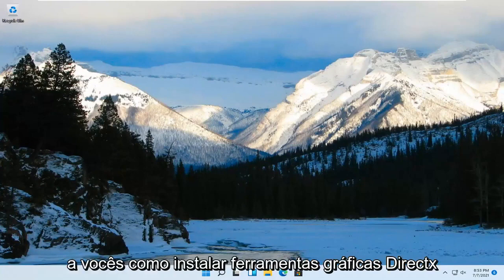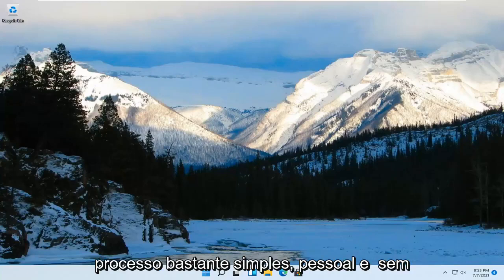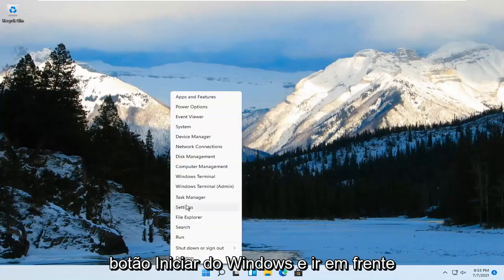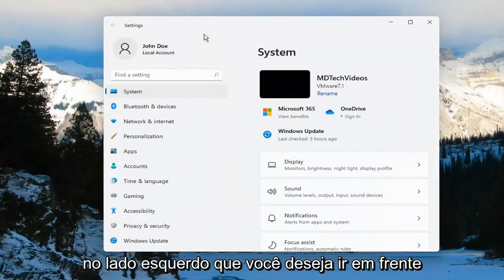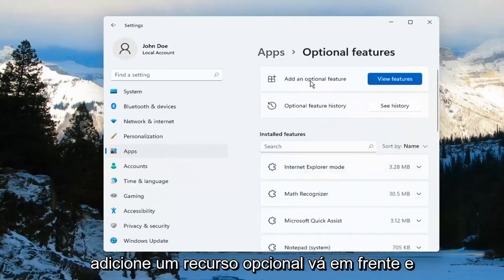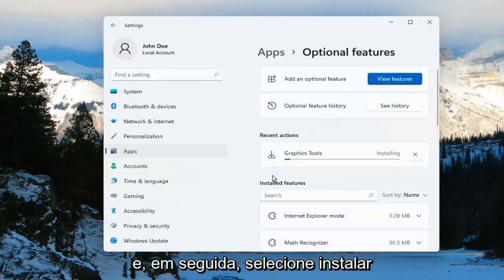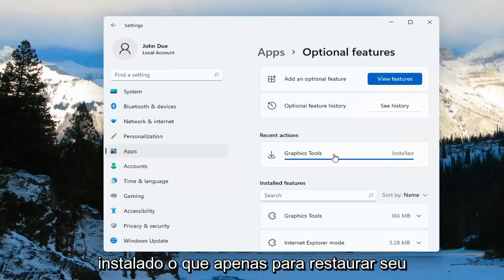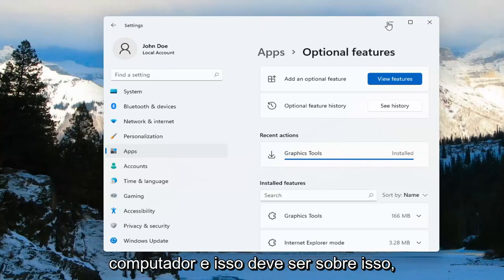Como instalar ferramentas do Graphics Tools no Windows 11 [Tutorial]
Como instalar ferramentas gráficas DirectX no Windows 11

O Windows 11 adicionou várias funcionalidades à pilha de recursos que estava disponível na versão anterior do Windows. Uma dessas funcionalidades é a capacidade de instalar Ferramentas Gráficas como um recurso adicional do sistema operacional. Esses recursos não estão incluídos no produto enviado, mas você pode instalá-los facilmente conforme desejar. É importante observar que esses recursos não são obrigatórios e sua ausência não afeta o seu sistema de forma alguma.

Problemas abordados neste tutorial:
Ferramentas gráficas DirectX
Correção de latência do kernel gráfico DirectX
Ferramentas gráficas DirectX Windows 11
Kernel gráfico DirectX
Latência do kernel gráfico DirectX
Tela azul do kernel gráfico DirectX
Placa gráfica Nvidia com suporte para DirectX 12
Gráficos compatíveis com DirectX 12
Placas gráficas DirectX 12
Placa gráfica compatível com DirectX 12
Driver gráfico DirectX
Atualização do kernel gráfico DirectX
Suporte a ferramentas gráficas DirectX
Download de ferramentas gráficas do DirectX para Windows 11

Com o Windows 11, as ferramentas de diagnóstico de gráficos agora estão disponíveis no Windows como um recurso opcional. Para usar os recursos de diagnóstico de gráficos fornecidos no tempo de execução e no Visual Studio para desenvolver aplicativos ou jogos DirectX, instale o recurso opcional de Ferramentas Gráficas.